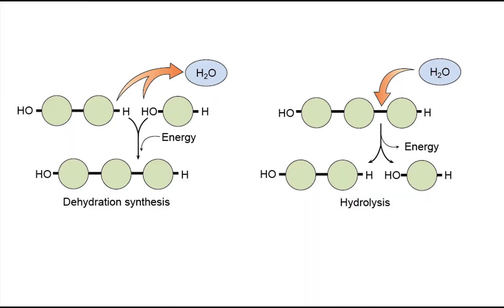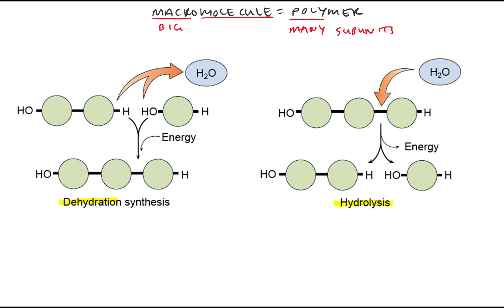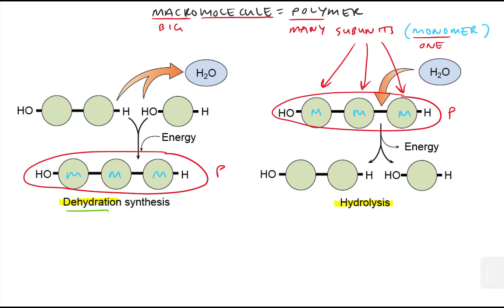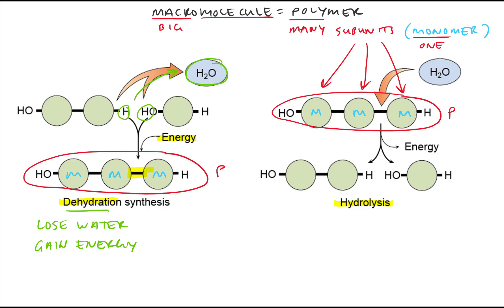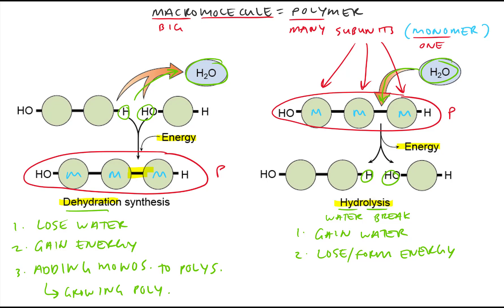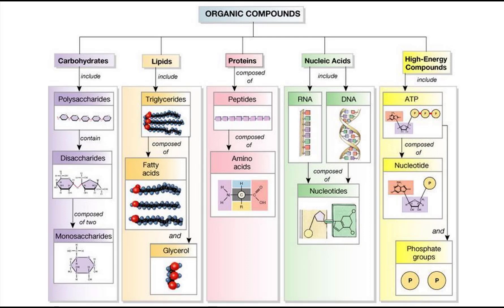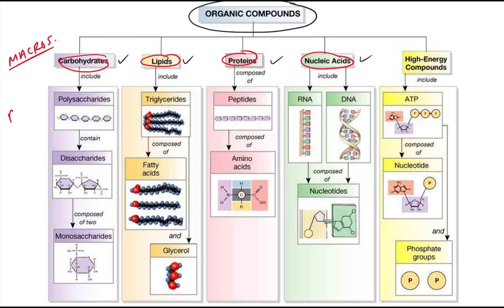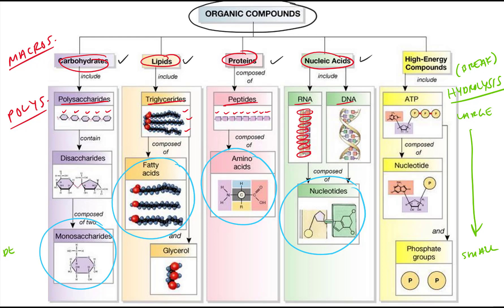video lesson - dehydration vs. hydrolysis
contrasts the processes and outcomes of dehydration and hydrolysis reactions